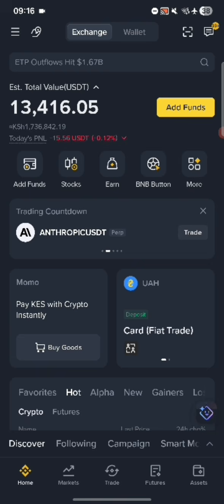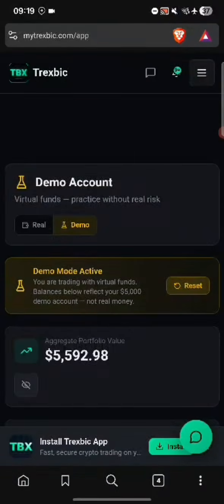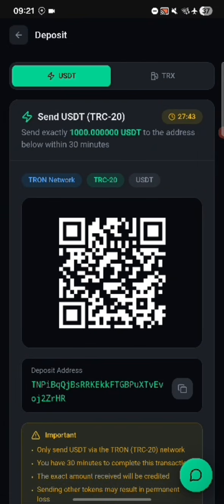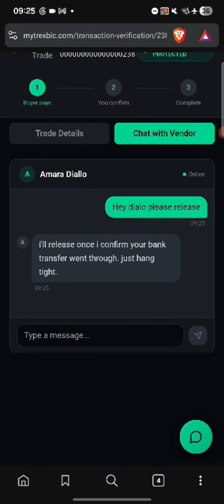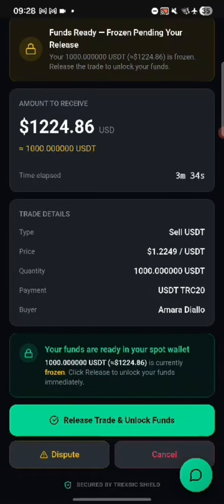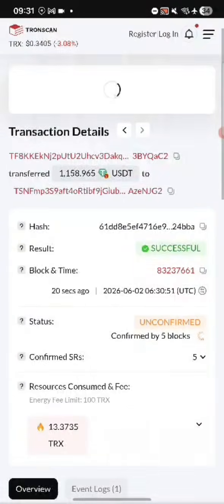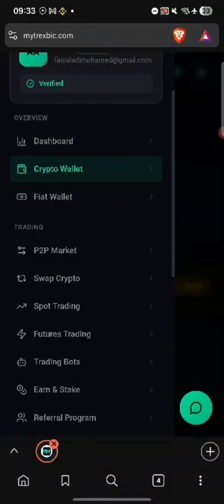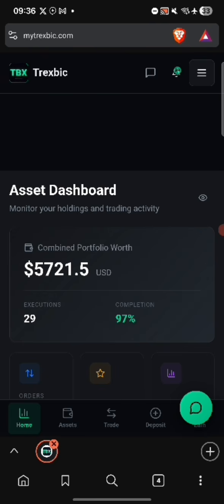How I Made $200+ profit Trading Crypto Arbitrage Strategy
Crypto Arbitrage Strategy explained step by step. In this video, I show how I made $200 in profit using a Crypto Arbitrage Strategy on Trexbic.app in just 11 minutes by buying low and selling high.

In this video, you will learn how Crypto Arbitrage Strategy works, how traders compare prices, how to identify a price difference, how buying low and selling high can create profit, how I made $[PROFIT] in 11 minutes, and what risks every beginner must understand before trading. Crypto markets move very fast, and prices can change within seconds. That is why you must always be careful, calculate fees, check liquidity, and avoid trading blindly.

Website used in this video:
Trexbic.app

Timestamps:
00:00 Intro: Crypto Arbitrage Strategy
00:20 What happened in this trade
00:45 What is crypto arbitrage?
01:30 How I found the price difference
02:30 Checking the buying price
03:30 Checking the selling price
04:30 Entering the arbitrage trade
05:30 Buy low, sell high explained
06:30 Profit calculation breakdown
07:30 Why timing matters in Crypto Arbitrage Strategy
08:30 Beginner mistakes to avoid
09:30 Risk warning before trading
10:00 Final result and lesson